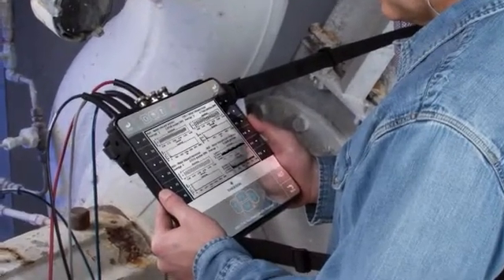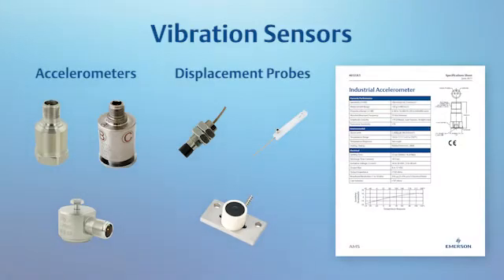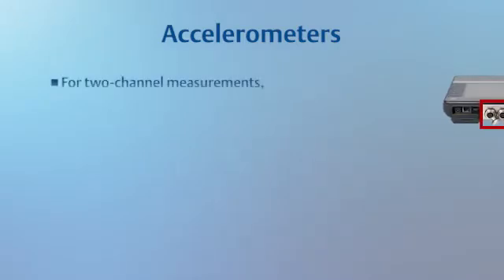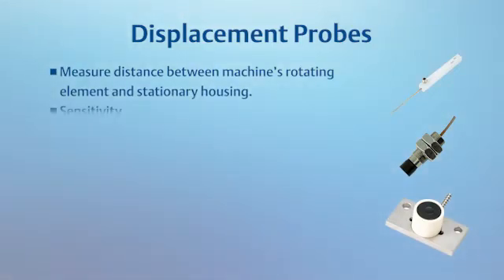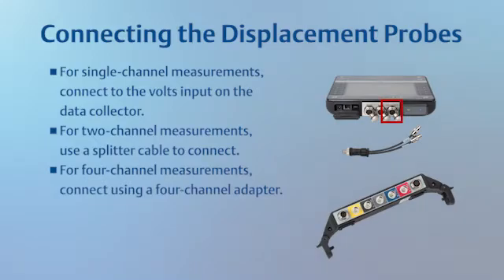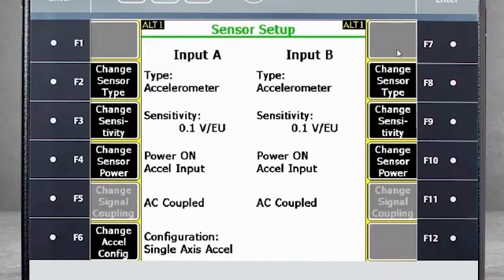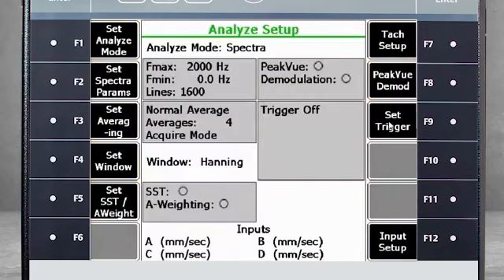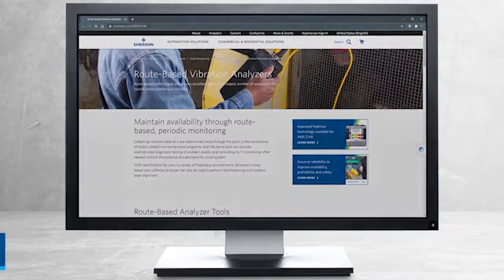Tutorial: Collecting Data Using Vibration Sensors with the AMS 2140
This video tutorial explains how to collect data using the AMS 2140 Machinery Health Analyzer with a variety of vibration sensor types. (Note: the AMS 2140 was previously branded as the CSI 2140. The rebranding has not impacted functionality or the accuracy of this tutorial.)